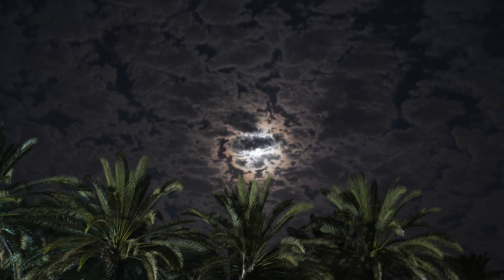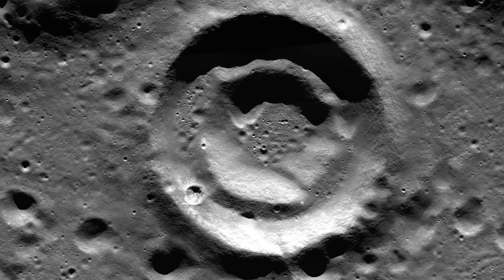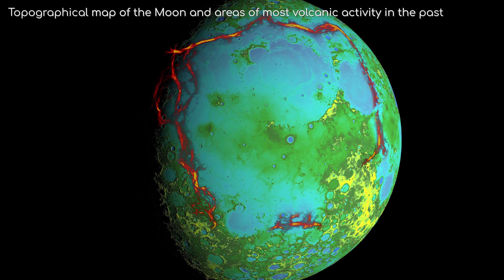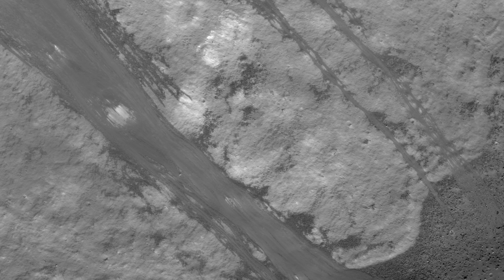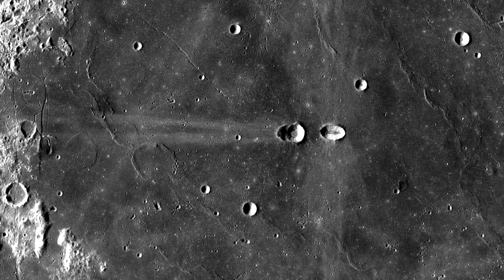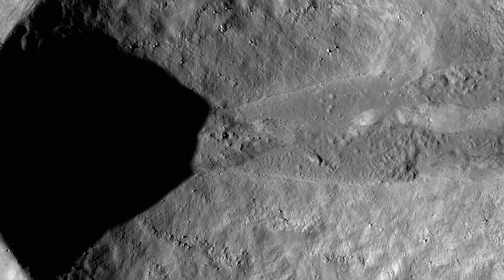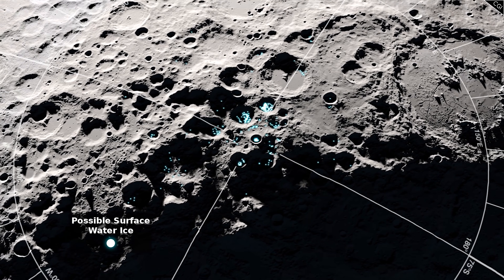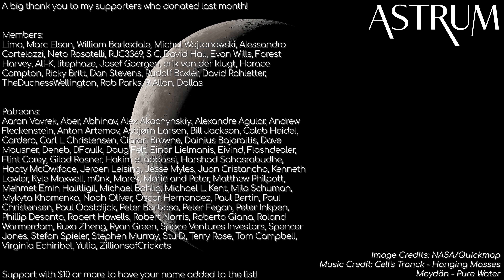Do Scientists Have Answers For These Phenomena Seen On The Moon? | LRO 4K Episode 4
The NASA Lunar Reconnaissance Orbiter's findings answers some questions about the Moon's unsolved mysteries. LRO Episode 4 in 4K resolution. Astrum merch now available! Apparel Metal Posters

Meydän - Pure Water